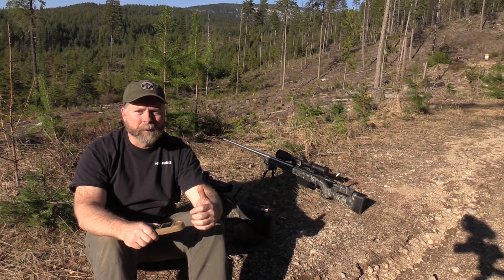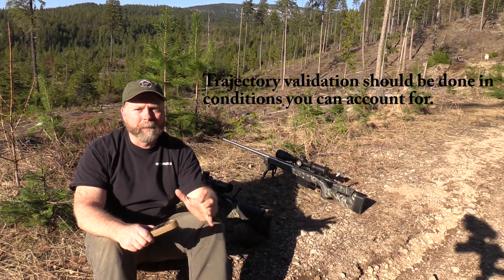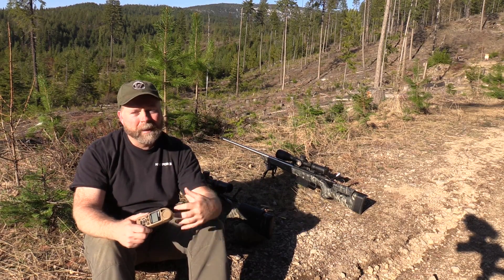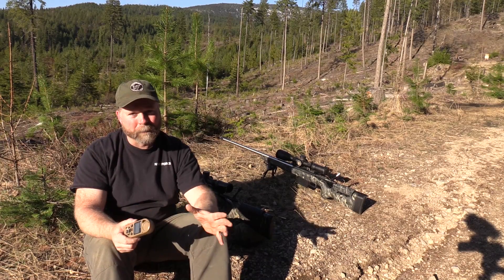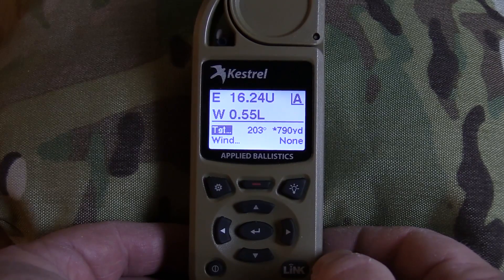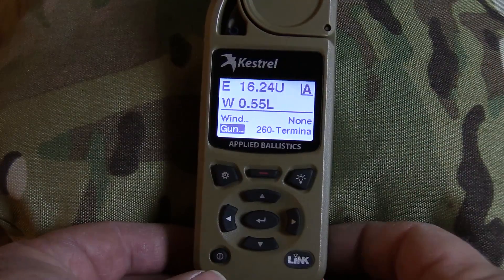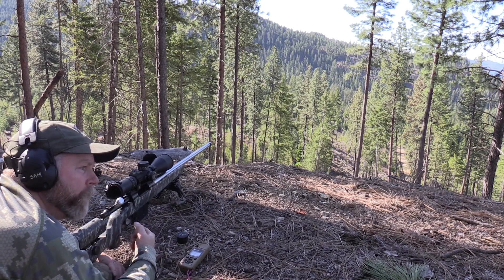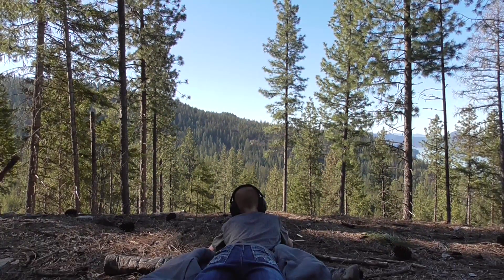Kestrel 5700 Elite Weather Meter w/ LiNK: Trajectory Validation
Trajectory validation is an important step for successful long range shooting. Truing your ammunition, rifle, and scope to the ballistic
solver ensures more first round hits at distance. In this video, we show how to adjust the Kestrel 5700 Elite to match our 300 Win Mag
drops out to 1100 yards.

Check our video list for more instructional videos on the Kestrel 5700 Elite.

Visit Panhandle Precision for a detailed review on the Kestrel 5700 Elite